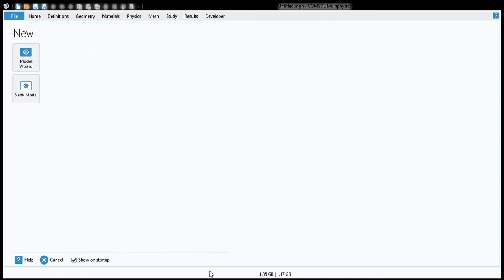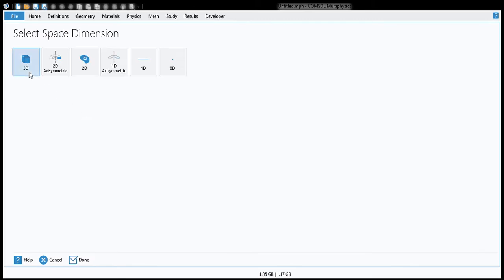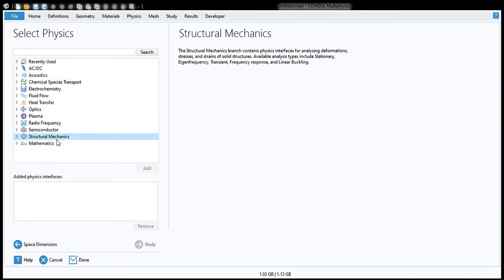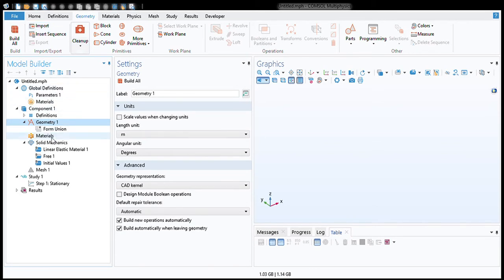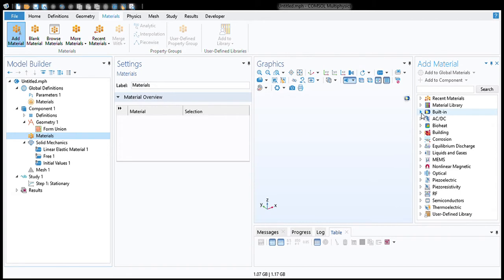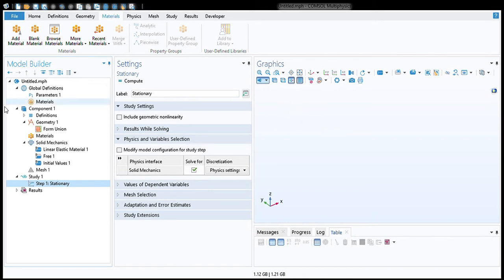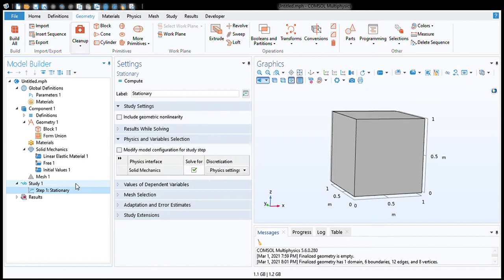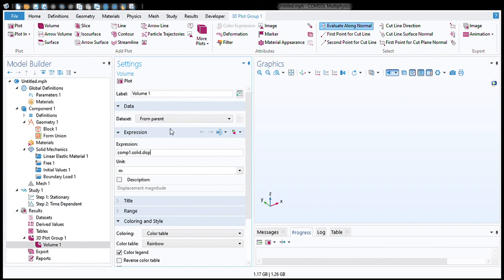Introduction to COMSOL Interface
This video is for beginners who want to know about the features in COMSOL.